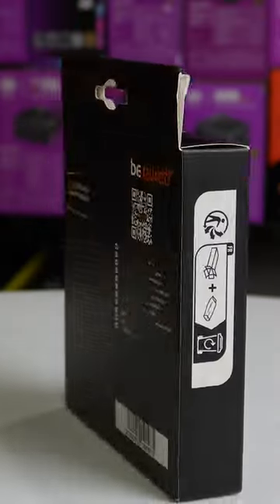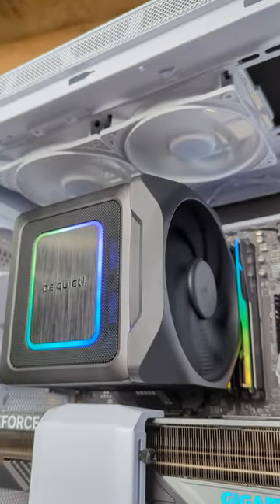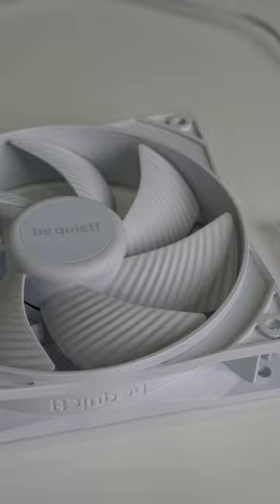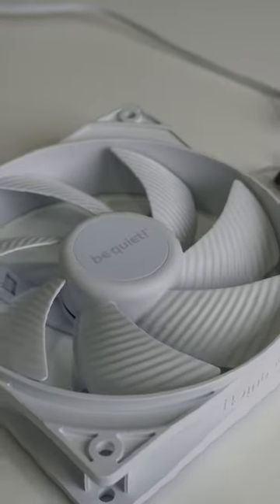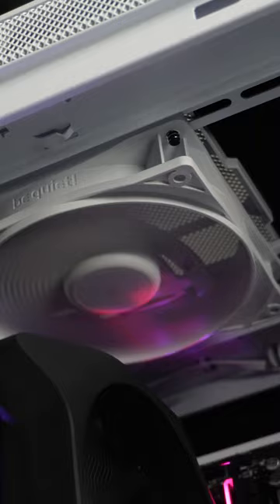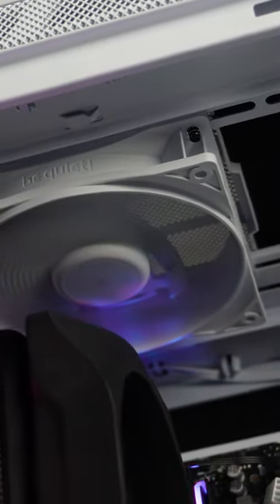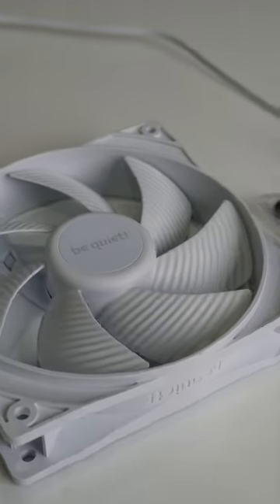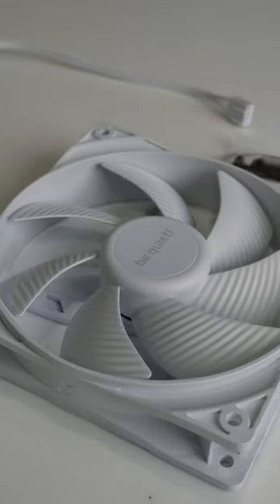be quiet! Silent Elegance: Pure Wings 3 120mm White Fan Review!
Dive into the world of whisper-quiet cooling with our Be quiet! Pure Wings 3 120mm PWM White Fan review. Discover unparalleled performance and elegant design in this in-depth analysis of the perfect blend of silence and efficiency.

be quiet! Pure Wings 3 120mm PWM White Fan | High top-end Speed | Low Minimum RPM | Optimized Fan Frame | Extraordinary air Pressure | White | BL110